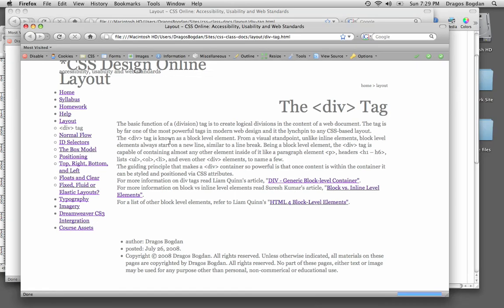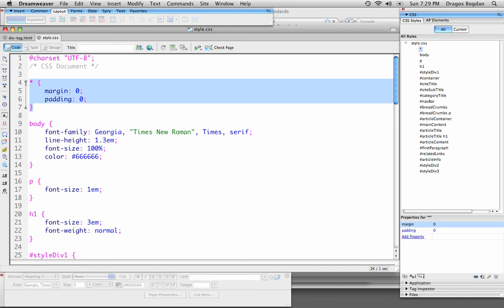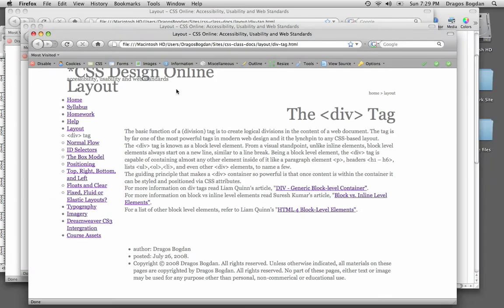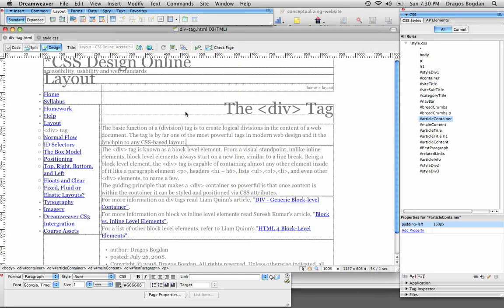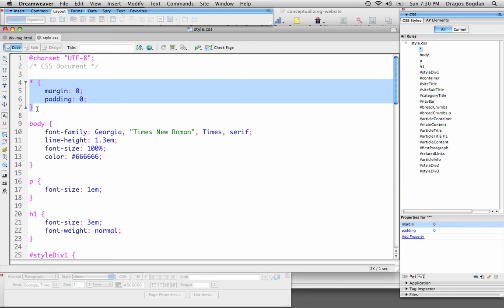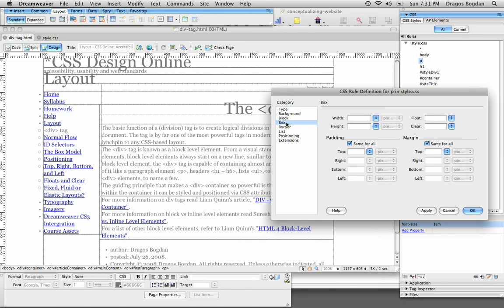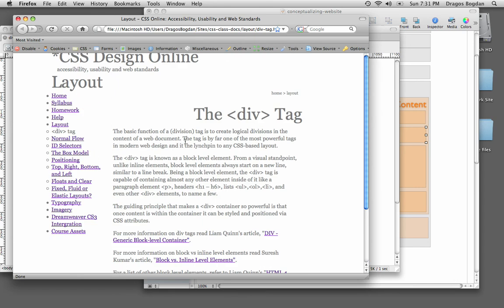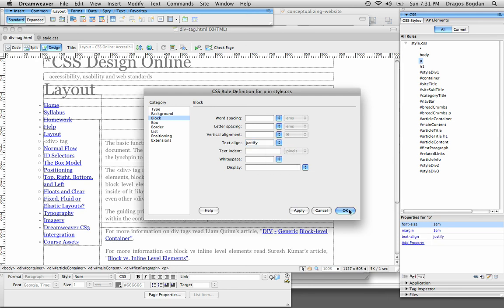(22/37) - Adding Margins to the Paragraph Text - UCLA Extension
Since the CSS global reset has taken out all of the padding and margins for the HTML elements on the page, some need to be added back. In this video margin values are defined for the paragraph elements on the site.